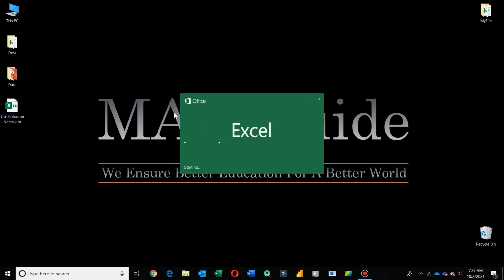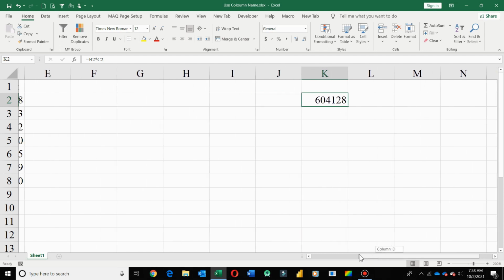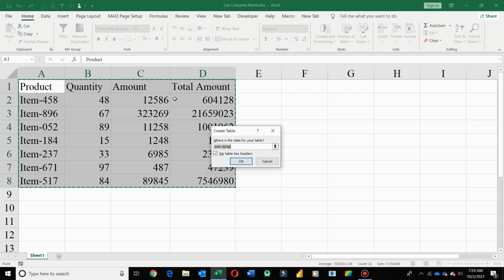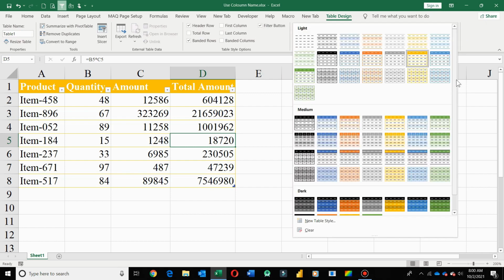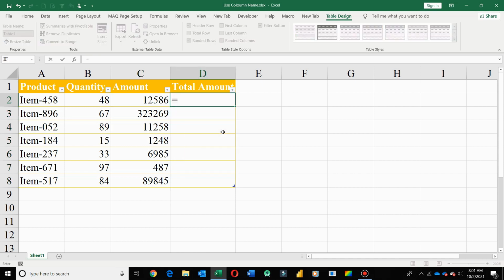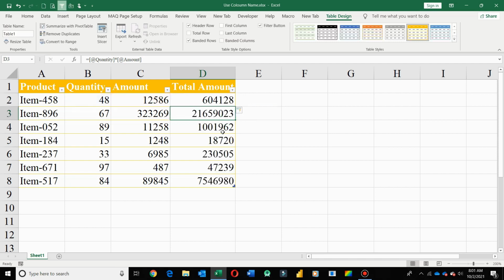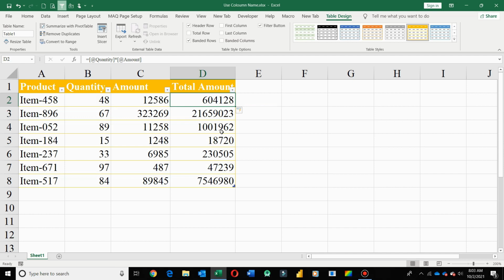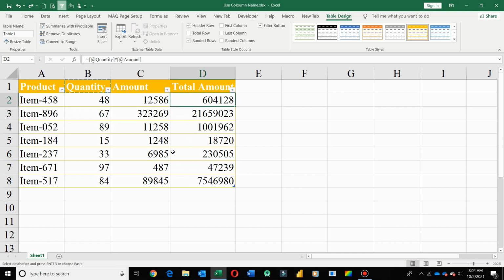Use Column Header Name Instead of Cell Reference in Formula | English